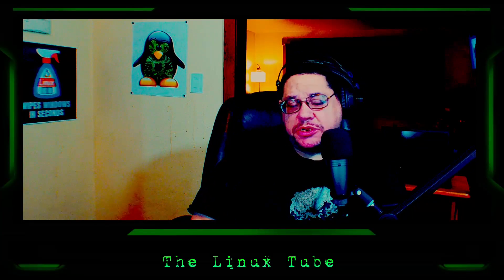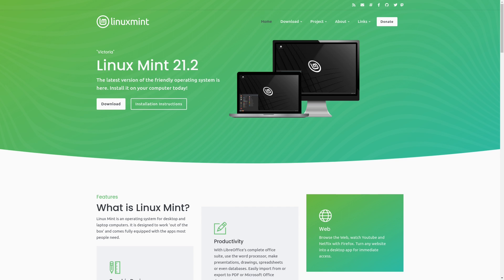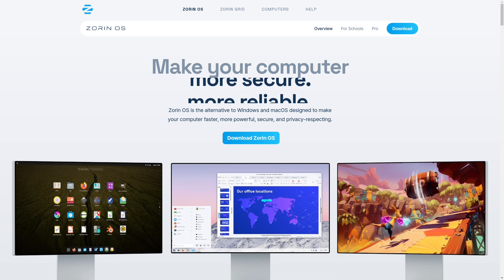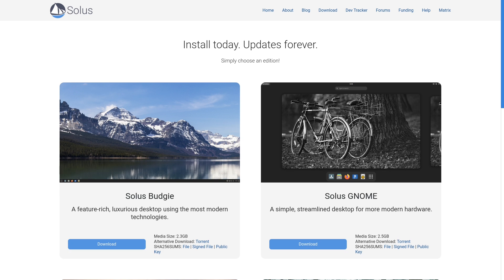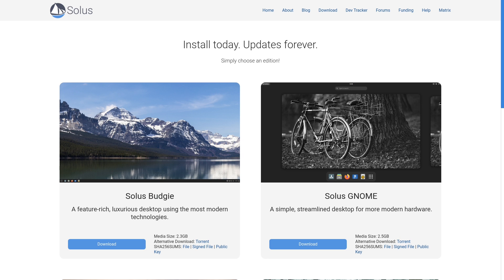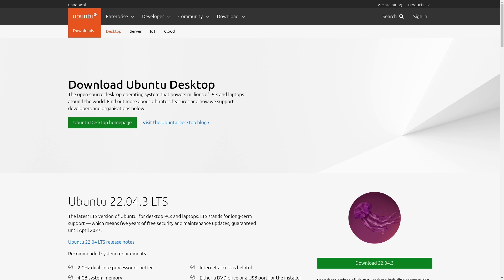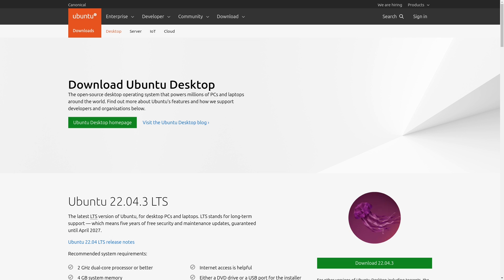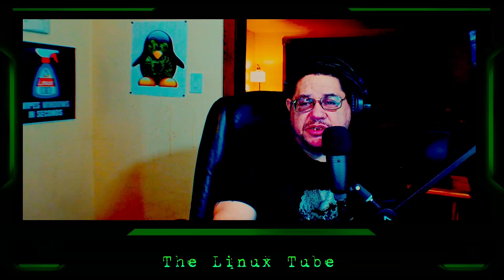Linux | Comparing the Best Linux Distros for Overall Use.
Are you trying to decide which Linux distro is the best for overall use? In this video, we compare the top Linux distros and discuss their look, feel, and features to help you make the right choice. Watch our video to learn more about the best Linux distros for overall use.

### Show Links ###

Here are links to the projects!

### Channel Links ###